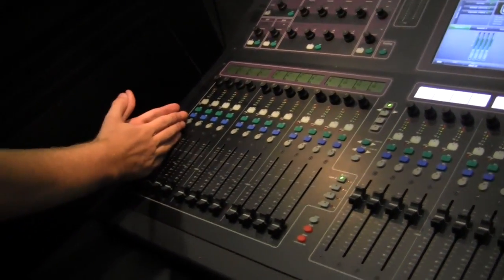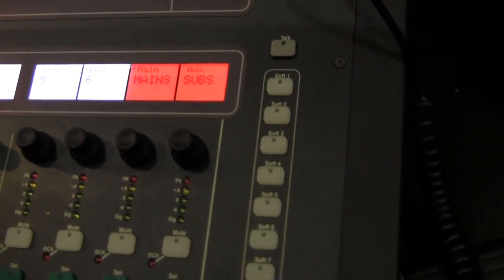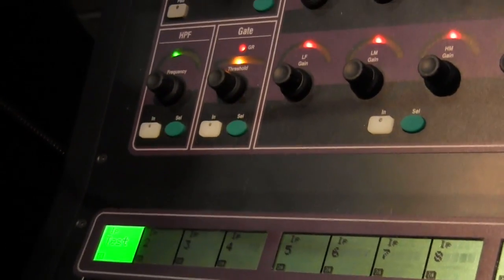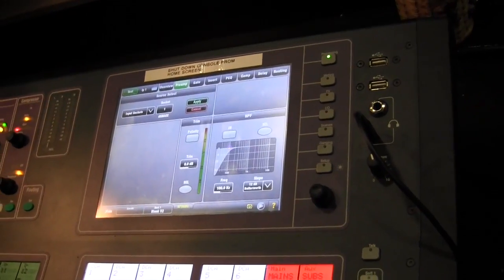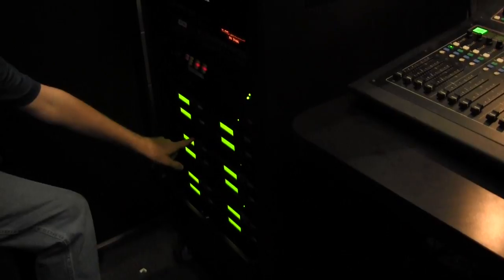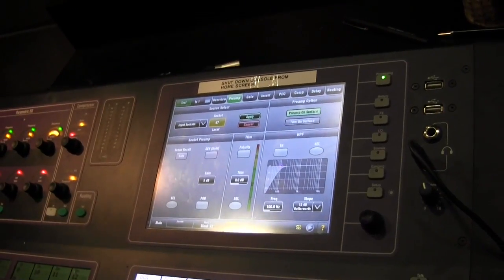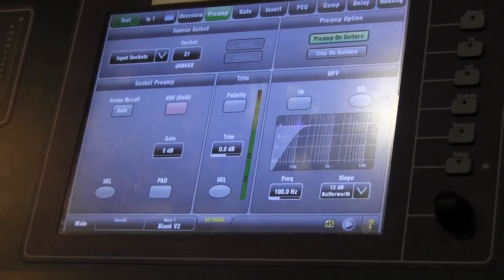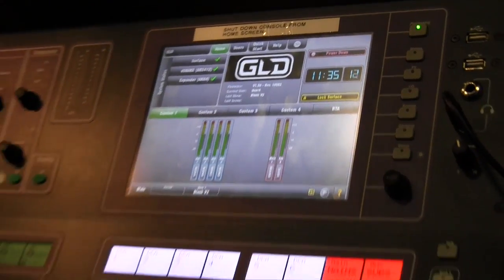Jets Tex SOUND #9 (Intro to Board)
Explains beginning basics of our GLD80 sound board.